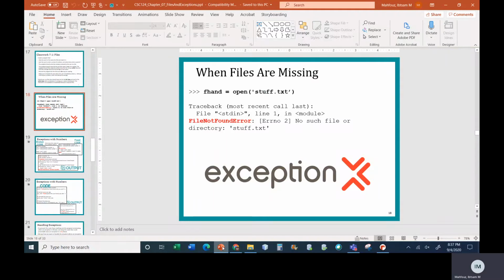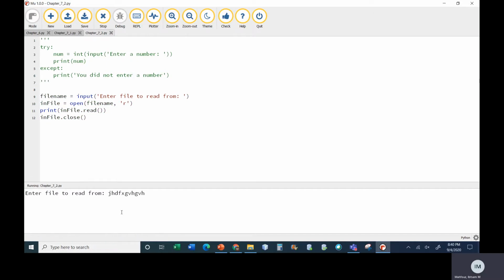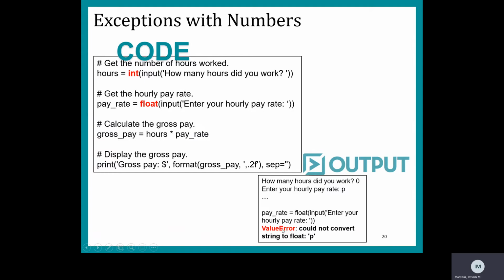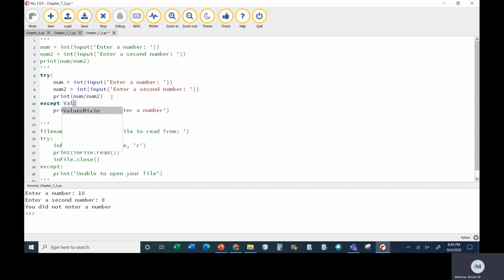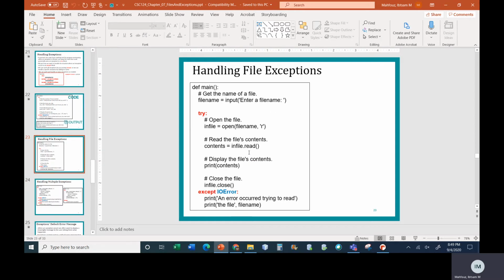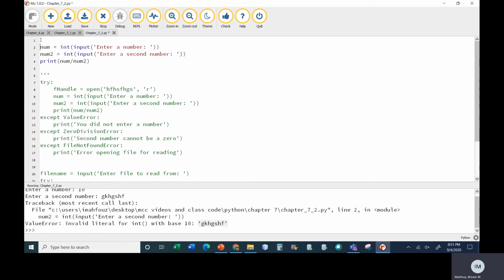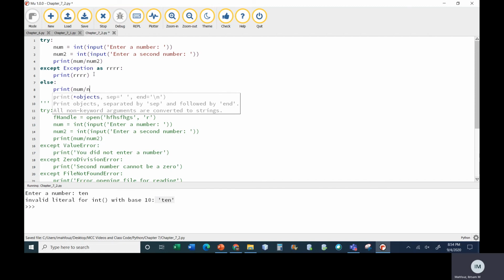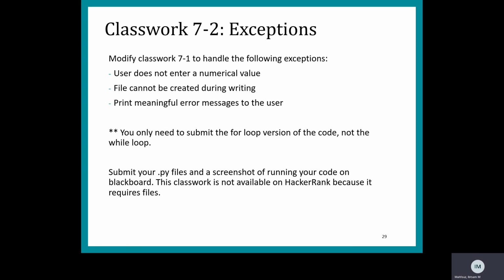Python Chapter 7 Class 2 Exceptions